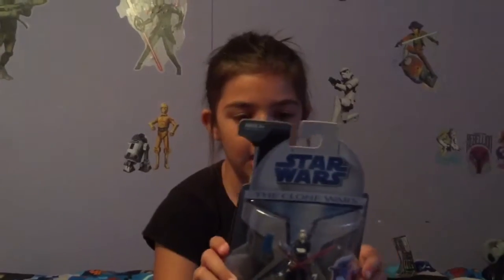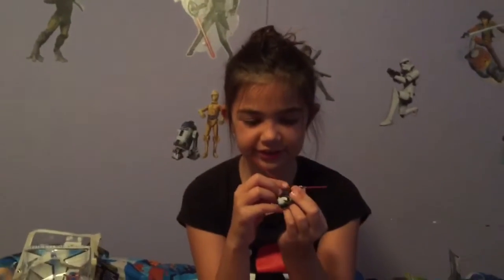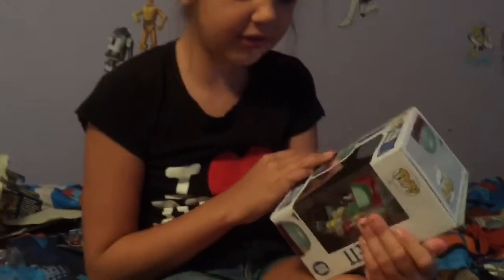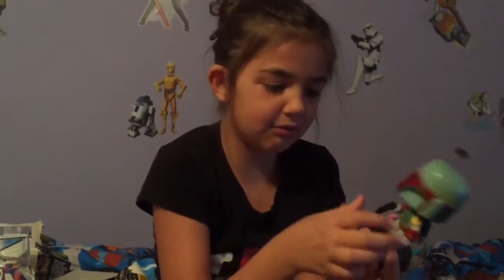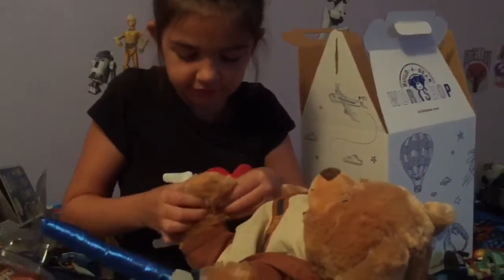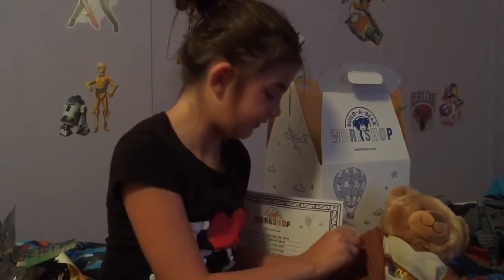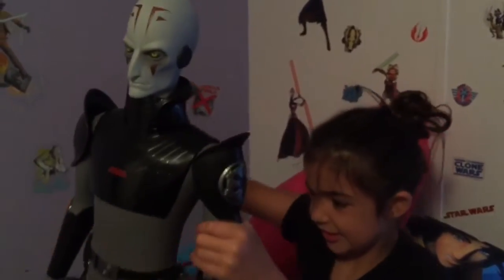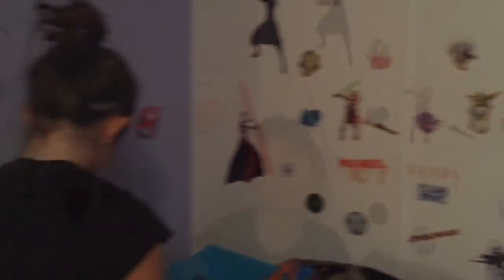Alison's Star Wars Haul with Timber the Husky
Alison Solo has to say goodbye to Princess Timby/Alison shares a bunch of the stuff she got last weekend